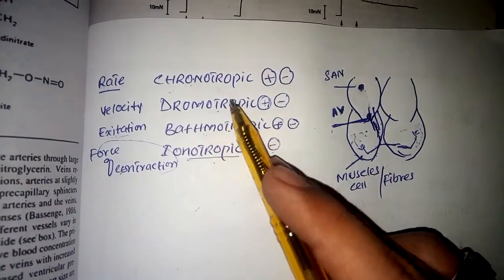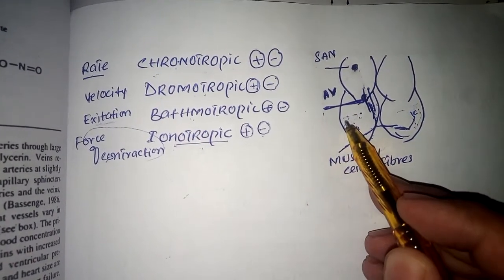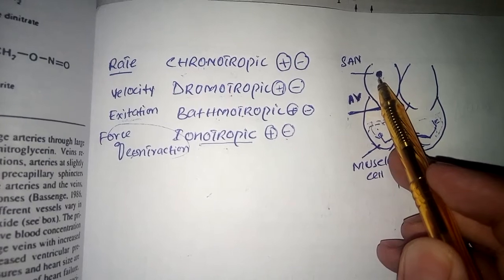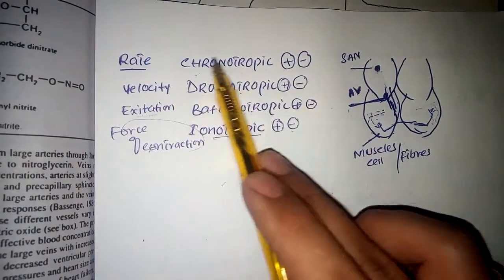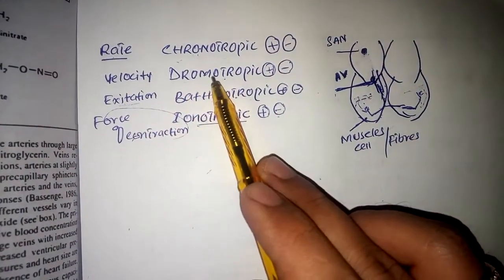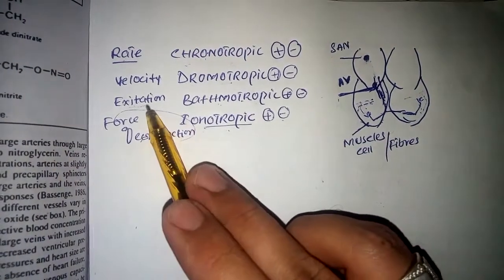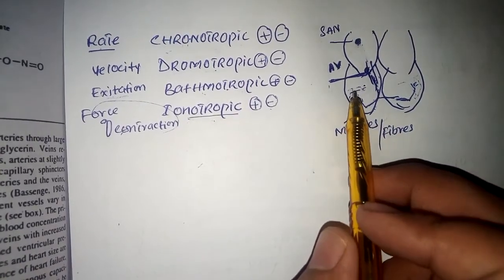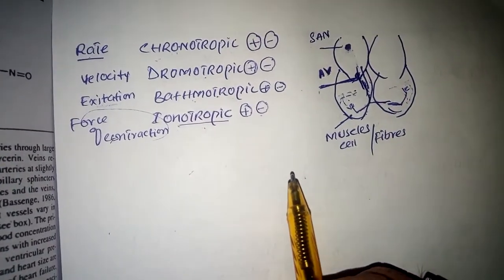chronotropic -dromotropic -bathmotropic -inotropic effect in simple English by Dr uut